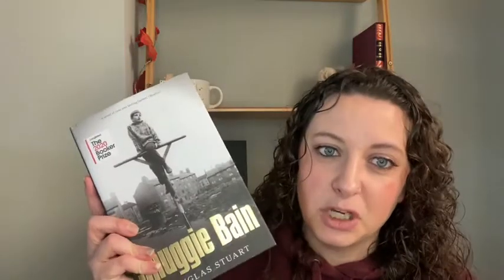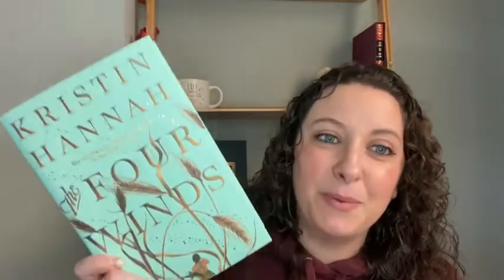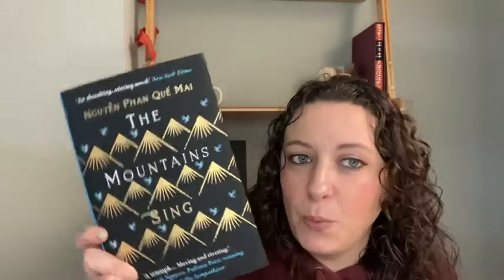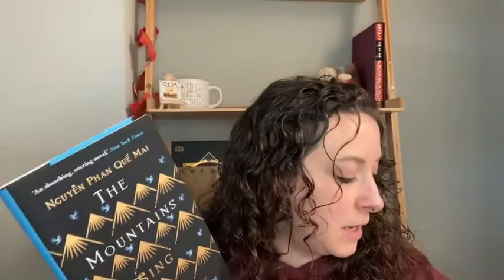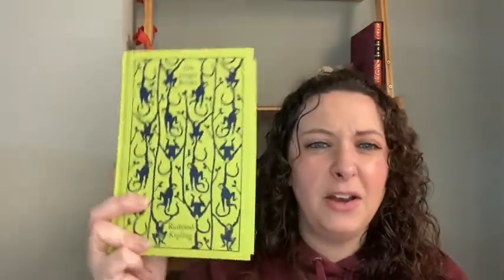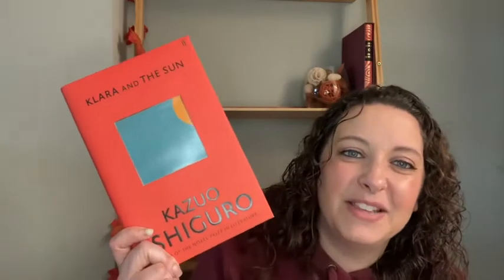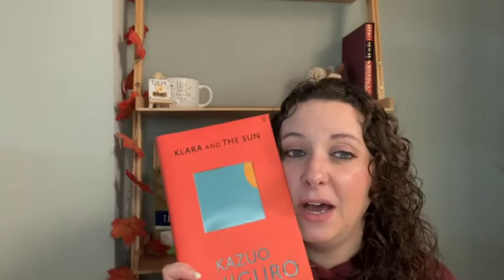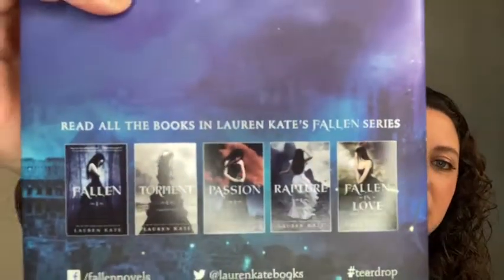BookTube Spin #5 | The Hardback Edition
I'm very excited to be taking part in my very firstBookTube Spin! For this round, I am using all my hardbacks. The BookTube Spin is created and run by Rick MacDonnell, check out the latest announcement

Books Mentioned:

1. The New Kingdom by Wilbur Smith and Mark Chadbourn
2. The Turn of the Key by Ruth Ware
3. Shuggie Bain by Douglas Stuart
4. Earthshot: How to Save Our Planet by Colin Butfield and Jonnie Hughes
5. The Four Winds by Kristin Hannah
6. Tamesis Street by various
7. The Empire of the Vampire by Jay Kristoff
8. The Mountains Sing by Nguyen Phan Que Mai
9. The Life Changing Magic of Not Giving a F*** by Sarah Knight
10. The Pink House At Appleton by Jonathon Braham
11. Villette by Charlotte Bronte
12. The Jungle Bok by Rudyard Kipling
13. Lost Roses by Martha Hall Kelly
14. Klara and the Sun by Kazuo Ishiguro
15. Stay With Me by Ayobami Adebayo
16. The Devil and the Dark Water by Stuart Turton
17. The Space Between Worlds by Miciah Johnson
18. Teardeop by Lauren Kate
19. The Family by Martina Cole
20. Orphans of the Storm by Celia Imrie

New content every Tuesday and Saturday (and the odd Thursday)!

Gem xx

Channels Mentioned:

The Venice Sketchbook by Rhys Bowen
The Last Green Valley by Mark Sullivan

Books Mentioned:

Wolf Hall by Hilary Mantel
Radio Life by Derek B Miller
Kololo Hill by Neema Shah
An Ordinary Wonder by Buki Papillon
Black Water Sister by Zen Cho
She Who Became the Sun by Shelly Parker Chan
Waiting for the Waters to Rise by Maryse Conde
Against White Feminism by Rafia Zakaria
Midnight in Everwood by MA Kuzanir
Ass of Us Villains by Amanda Foody and Christine Lynn Herman

Gem xx